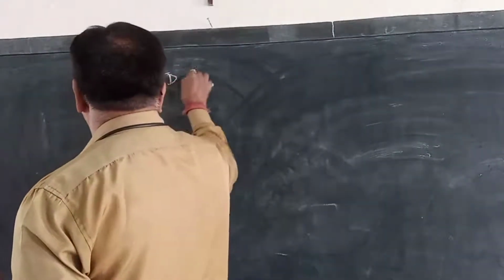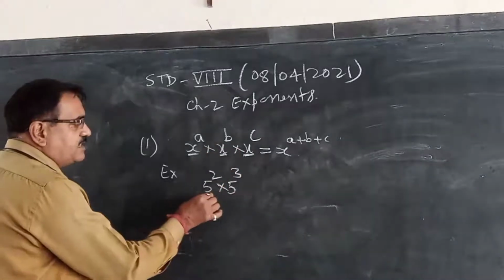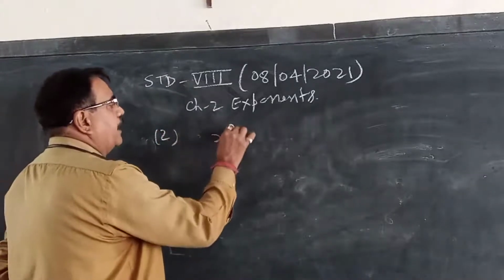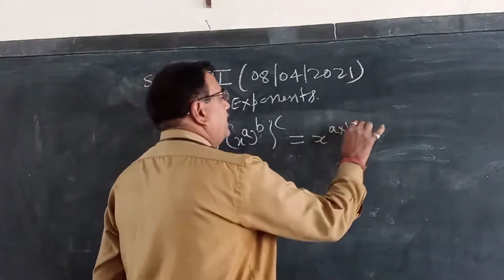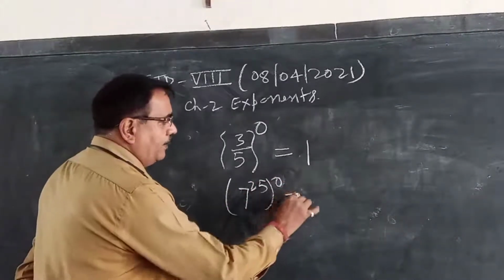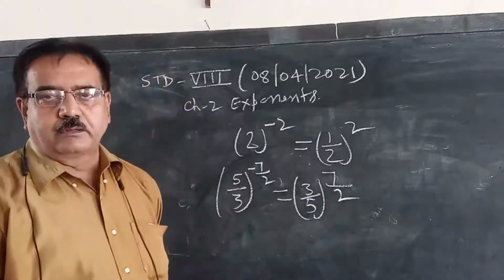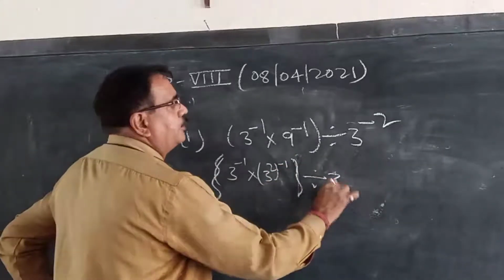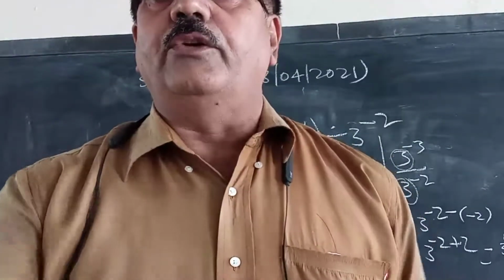STD -8, Maths, Exponents-2(08-04-2021)